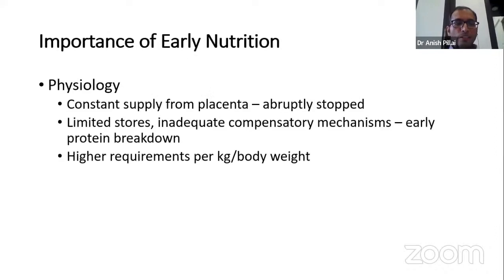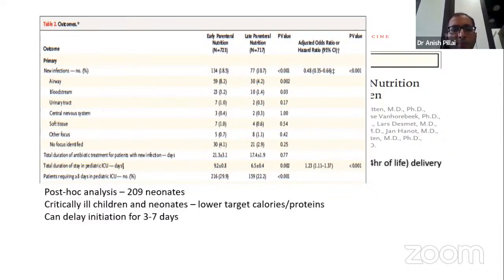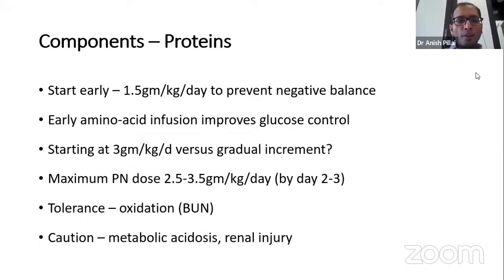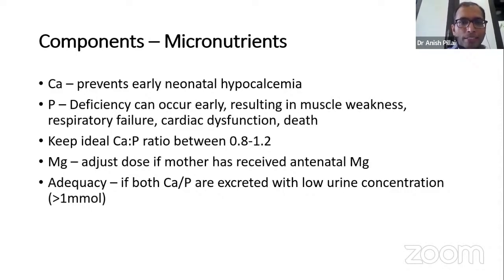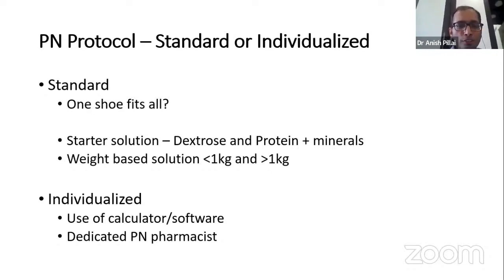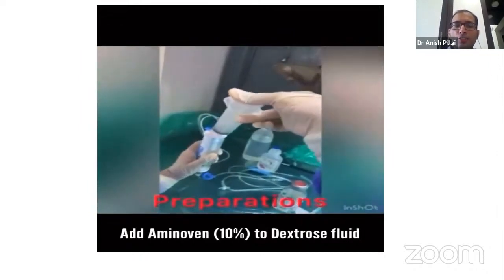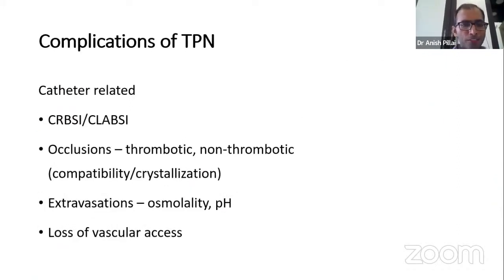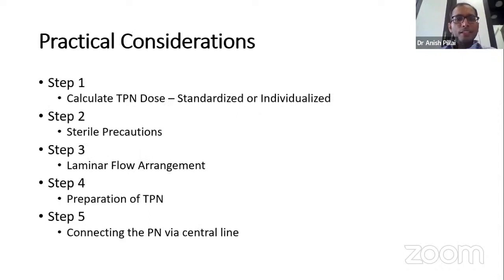Neonatal TPN by Dr Anish Pillai